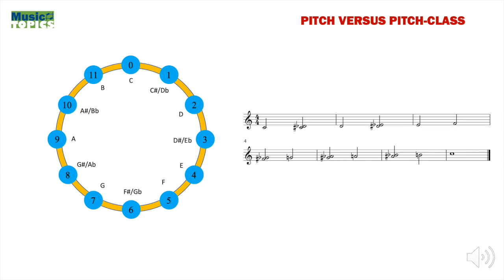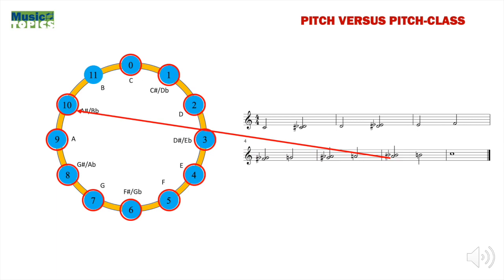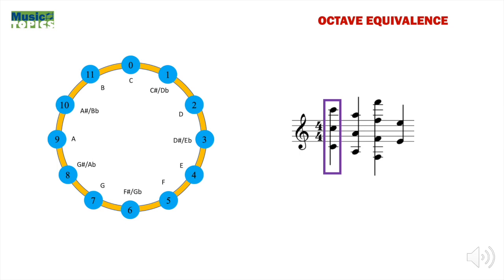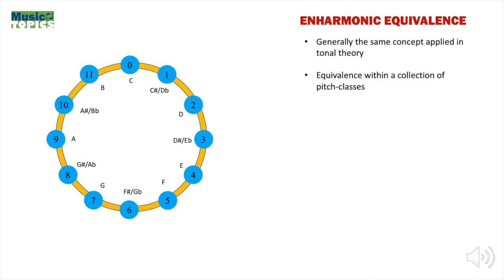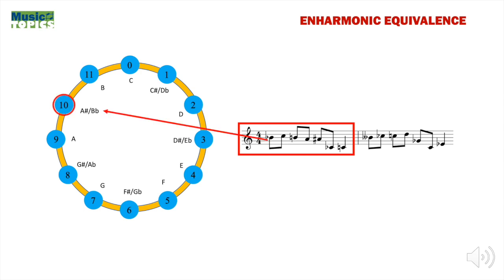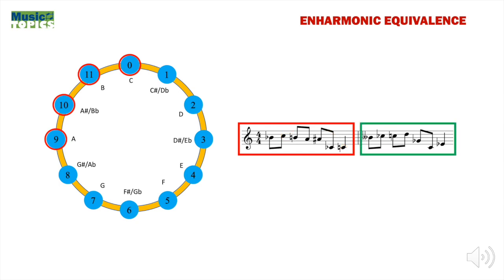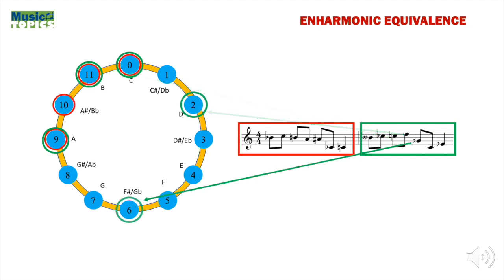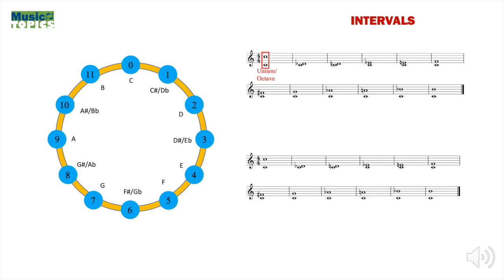Music Topics-Post Tonal Music Theory-Video 1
This is the first video of a short series about post-tonal music theory. Basic concepts.